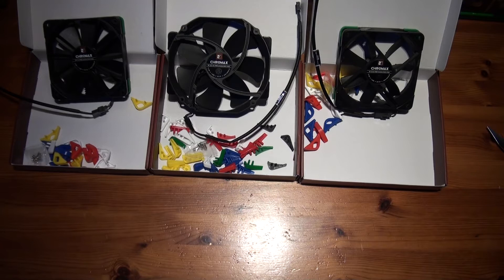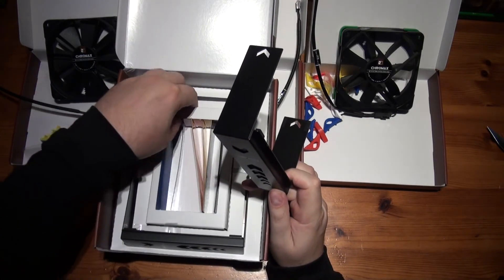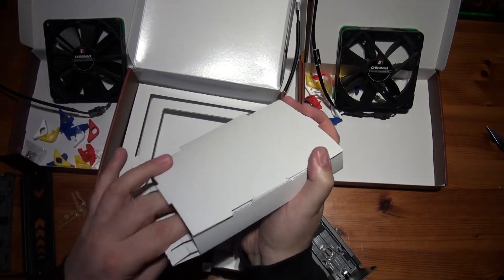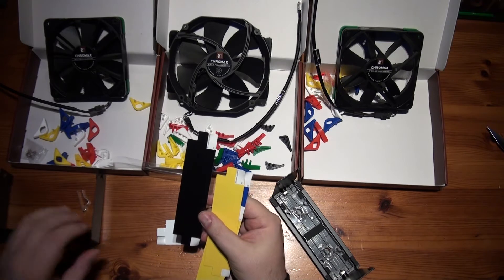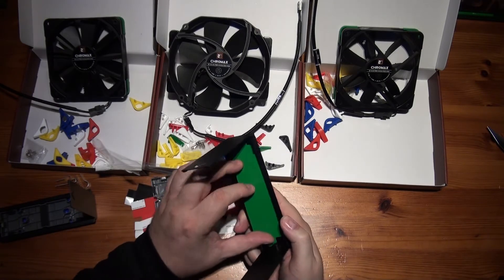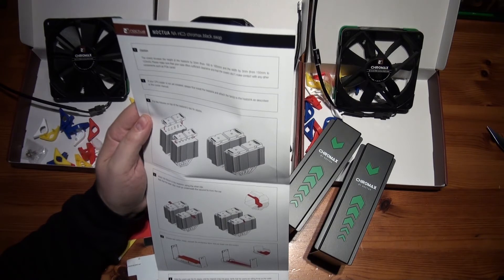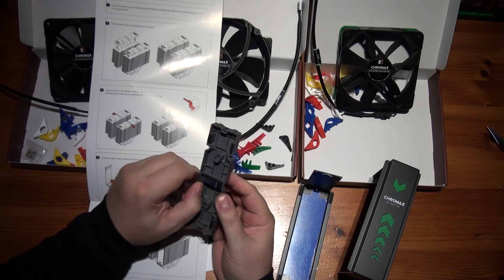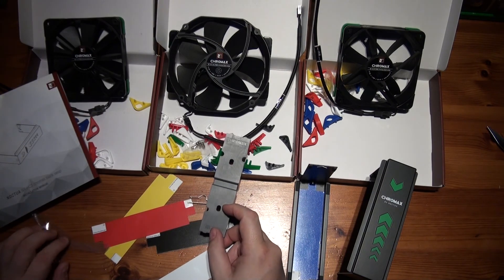Noctua NA-HC3 Chromax Heatsink Covers Unboxing 4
Noctua NA-HC3 Chromax Swap Heatsink Covers for NH-D15/NH-D15S/NH-D15 SE-AM4 - Black.
The NA-HC3 chromax.black.swap heatsink covers are an add-on accessory for Noctua's award-winning NH-D15, NH-D15S and NH-D15 SE-AM4 CPU coolers. Made from high-quality aluminium with black powder-coating finish and including swappable inlays in black, white, red, blue, green and yellow, they allow users to colour-customise the cooler in order to coordinate it with popular build colour schemes such as all black, black and white or black and red. Thanks to the easy, straightforward installation, changing the looks of your NH-D15(S) cooler only takes a few minutes and doesn't even require taking it off the CPU. Combined with chromax.black.swap edition NF-A15 fans, the two NA-HC3 chromax.black.swap covers give you endless possibilities to design your very own, individual NH-D15(S) that looks just as great as it cools! Caution: The covers increase the height of the heatsink by 5mm (from 160 to 165mm) and the width by 3mm (from 150mm to 153mm). Please make sure that your case offers sufficient clearance and that the covers don't make contact with any other components such as PCIe cards! chromax.black.swap design with swappable colour inlays The NA-HC1 chromax.black.swap comes with swappable inlays in black, white, red, blue, green and yellow that allow colour-coordinating the heatsink with most popular build colour schemes. Whether you're designing your dream machine for the years to come or switch parts on a monthly basis, matching colours has never been so easy! Create your own inlays in custom colours Do you want to use a custom colour for your new project? Creating custom-coloured inlays for the chromax.black.swap covers couldn't be easier: Either spray-coat one of the supplied ones or cut a 150x36mm piece of paper, cardboard or plastic (max. thickness 0.5mm), put it inside the cover and you're ready to go!